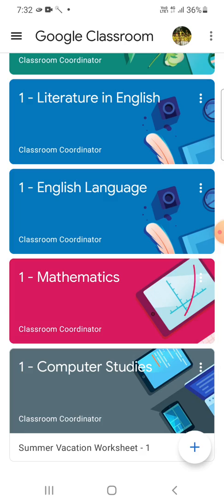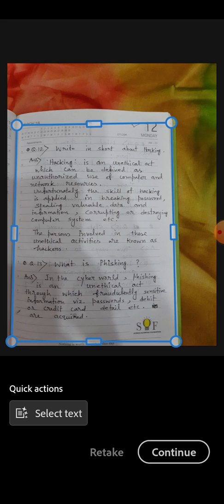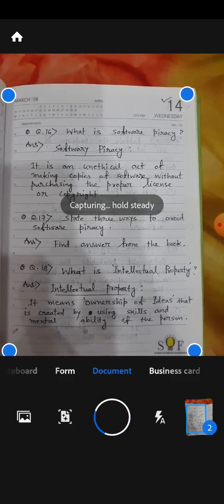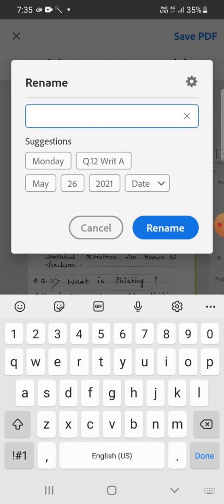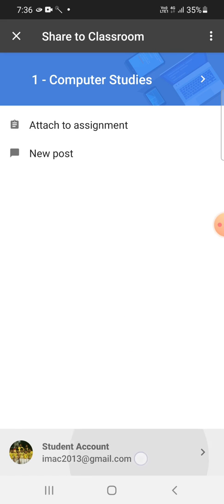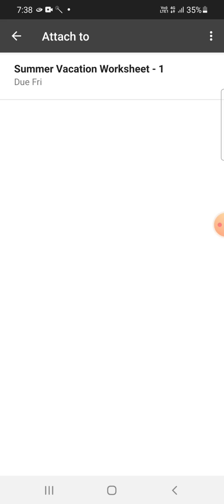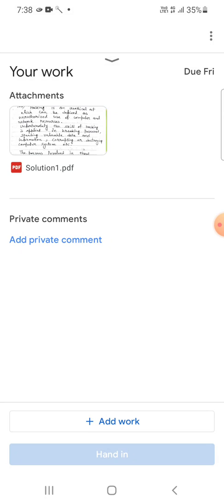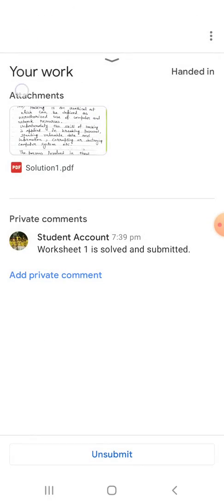How to submit PDF file as assignment in Google Classroom | Too Easy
The advantage of submitting assignments as PDF file:

For Students:
They have to share only once for a particular assignment if more than 1 picture is to be submitted together.

For Teachers:
Evaluation becomes easier as only one file for a student is to be checked and the pictures of the submitted assignment remains in sequence.